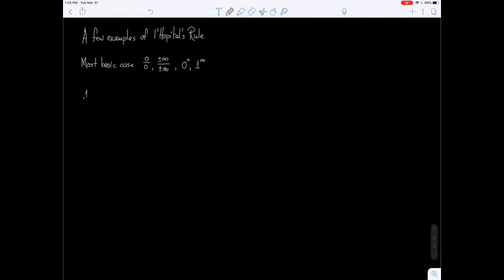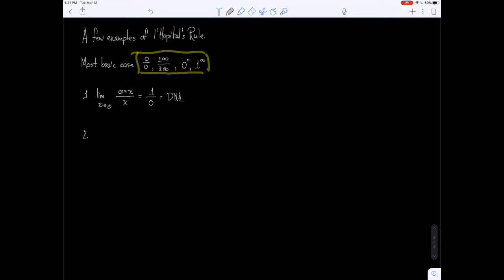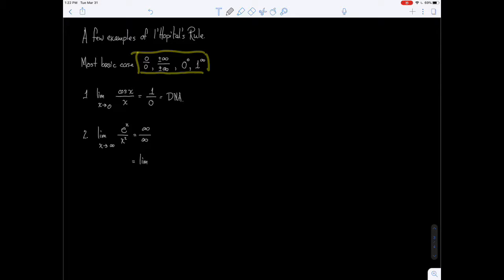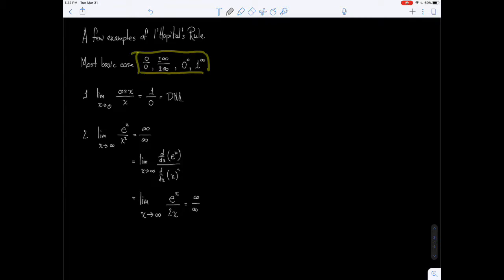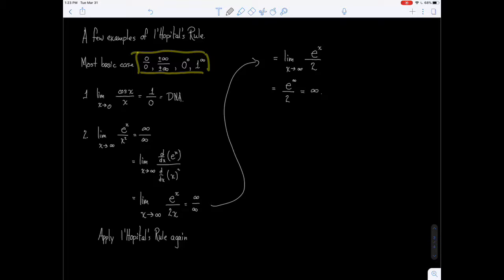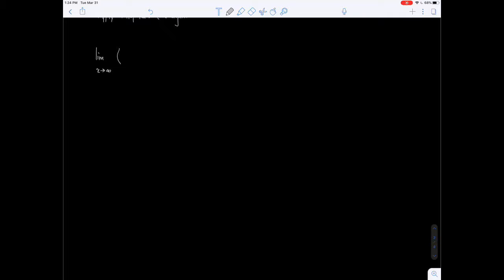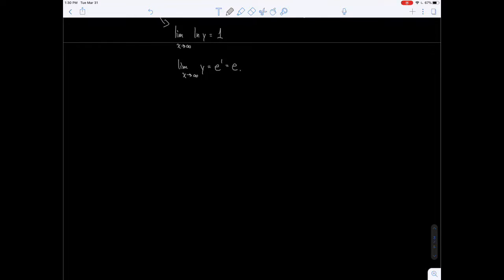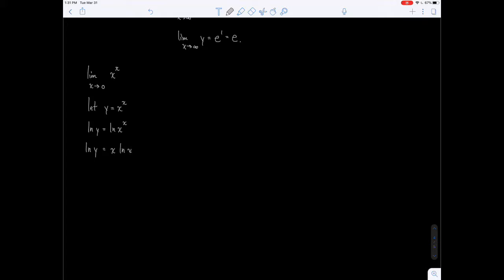l’Hopitals Rule Examples